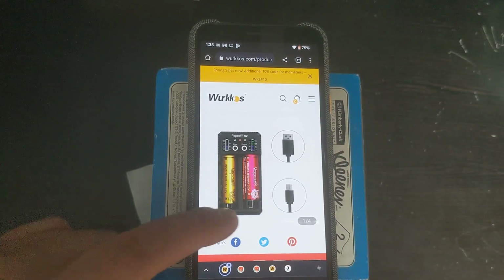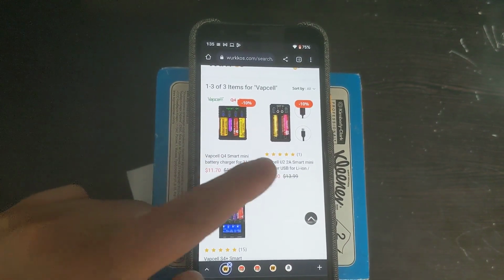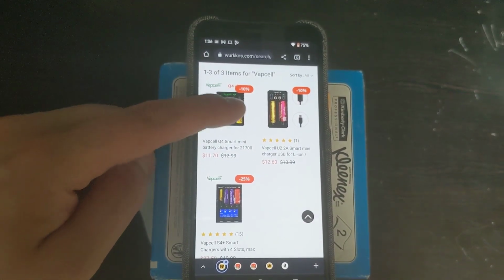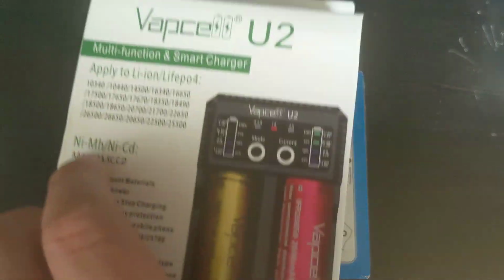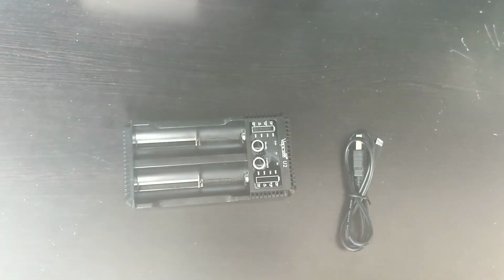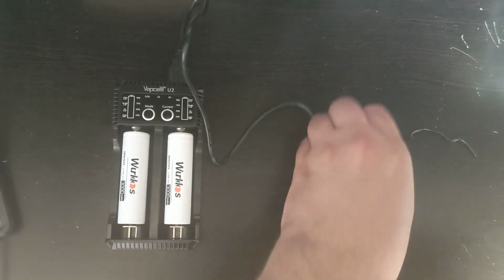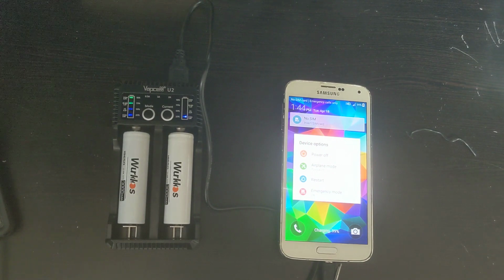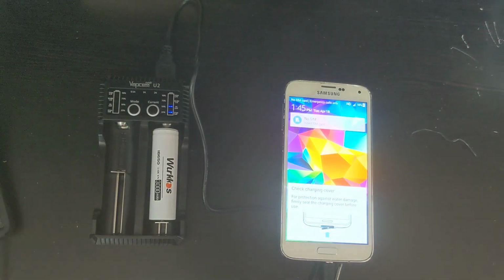Most Underrated UNIVERSAL Charger - VapCell U2!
Timestamps
00:00 - Introduction & Where to Buy
00:31 - Other options
01:01 - Unboxings & specifications
03:04 - Power Bank Feature test
04:59 - How to Use - Buttons and Functions
05:20 -  Testing 18650 Li-Ion
06:51 -  Testing 18350 Li-Ion
07:27 -  Testing 16340 Li-Ion
07:55 -  Testing AA NI-MH
08:25 -  Testing AAA - NI-MH
08:54 -  Testing 21700 Li-Ion
10:18 -  Testing 14500
10:35 -  Flashlights Self Charge
11:25 -  Testing ICR123a
11:50 -  Conclusion

Vapcell U2 2A Smart mini charger USB for Li-ion / Lifepo4 / Ni-MH/Ni-Cd AAA AAAA C D battery charge

Model No : U2

The Vapcell U2 is a universal smart charger 2A charging current with almost all cylindrical rechargeable batteries, this eliminating the need to own several chargers.  The U2 automatically detects Li-ion,Ni-MH and Ni-CD, and through manual selection is also capable of charging LiFePO4 batteries, Intelligent charging circuit selects the optimal charging mod (CC,CV and dV/dt) for a given battery and each of the U2’s two microcomputer-controlled charging slots,then monitors and charges the battery independently, Furthermore , four LEDs display charging progress clearly.

The Vapcell U2 : the world’s most advanced,cost effective and fast fully automatic charger. It is as simple as insert, detect and charge .

Function Description

1.MODE Button:
Press to select the type of battery (Li-ion 3.7V/Li-ion 3.8V/IFR 3.2V/NI-MH 1.2V) when inserting the battery. it will begin to charge the battery after fixing the battery type .please noted that it will automatically identify Li-ion and Ni-Mh, no need to choose manually. but it can't automatically identify Li-ion 3.7V/Li-ion 3.8V/IFR 3.2V battery, If you don't choose manually,the system will choose Li-ion 3.7V by default.then the full charge voltage is 4.2V.So be sure to choose the type of rechargeable battery!

2. CURRENT button:
Set up the type of rechargeable battery, then select the charging current 0.5A,1A and 2A.

3.LED indicator
Power on, connect power wire to charger ,all LED indicators will be on, after 1 second,the LED will be turned off except for the indicator 0.5A current
when the battery is inserted into the charger,Li-ion 3.7 V or Ni-MH LED indicators blink, please press the MODE button to set the correct type of battery. Then set the correct current of battery ,it will begin to charge the battery after 5 seconds, and the LED indicators show the charging status.

If the battery is reversed when charging,all four LEDs will display and flicker to remind the correct battery positive and negative contacts.

4.
Press the MODE button to show the type of battery (5 seconds) during charging and return to show the charging status
it can show the remaining battery power, if you put the battery in the charger (with no connection to the power charging)

5.USB output indicator
Cut off the input power, put the li-ion battery into the second slot of the charger, and display the percentage of battery power by four LED lights, which is 25%, 50%, 75%, 100%. Then connect the USB output line to various devices to act as a mobile power supply to charge the device. Note that only the second slot of the charger has a USB output function.

 Parameters and Features

1. Parameters:

Model
U2
Input
5V 2A

Output Current
0.5A/1A/2A
DC 4.35V     0.5A×2 / 1A×2 / 2A×1
DC 3.65V     0.5A×2 / 1A×2 / 2A×1
DC 4.20V     0.5A×2 / 1A×2 / 2A×1
DC 1.48V     0.5A×2
USB 5V 1A
Package Content
Charger, USB cable, Manual
Notes ：Batteries are excluded
Apply to (battery diameter:10-26mm,length:34-75mm)
Li-ion/Lifepo4:
10340,10440,14500,16340,16650,17500,17650,17670,
18350,18490,18500,18650,20700,21700,22650,26500,26650
Ni-MH/Ni-Cd:
AAAA,AAA,SC,C,D

2.Features:

*Easy to use,smart 2A charger
* USB output to charge mobile phone
*Top surface have a button top type feature to make contact in recessed battery
*Sliding chute is long enough for 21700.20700 size，including button top or PCB 20700/21700
*It is compatible with every type of rechargeable battery.
*Two batteries and USB products can be simultaneously charged.
*Three charging current parameters (0.5A/1.0A/2.0A)
*Four LED indicators show the charging status (25%, 50%, 75%, 100%), and also shows the battery type, if inserted into the battery (1.2 V in Ni-Mh, 3.2V in IFR,3.7V in Li-Ion, 3.8V in li-ion)
* It is automatically able to identify li-ion, Ni-Mh, But, you need to adjust the charging mode for 3.2V IFR(lifepo4) and 3.8V in the li-ion battery.
*Charging protection, over-discharge protection and protection of polar reverse.also, it can detect a broken battery.
* Certified by FCC CE ROHS